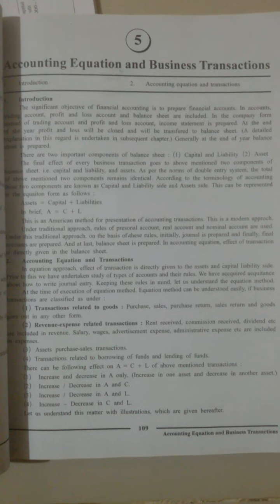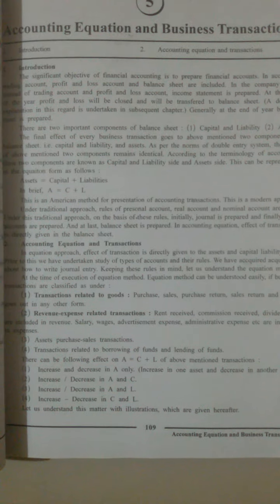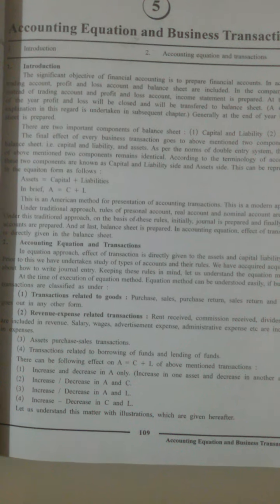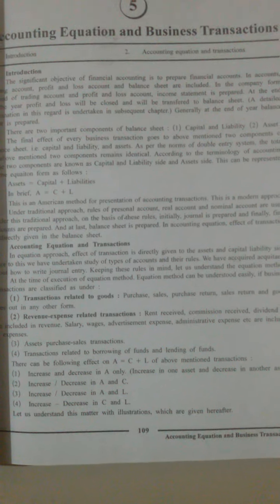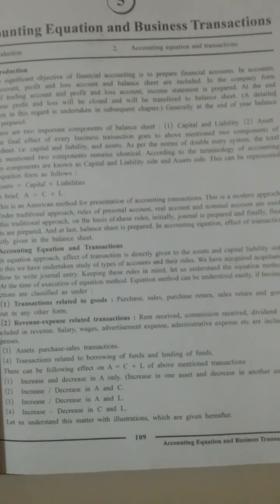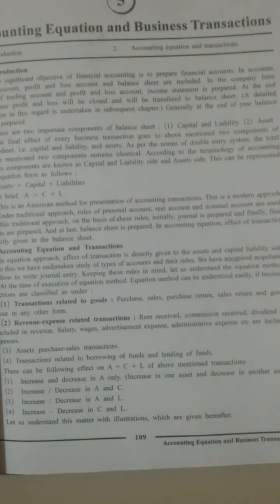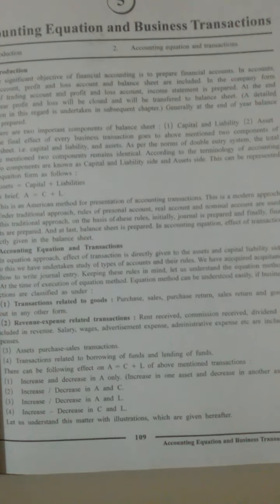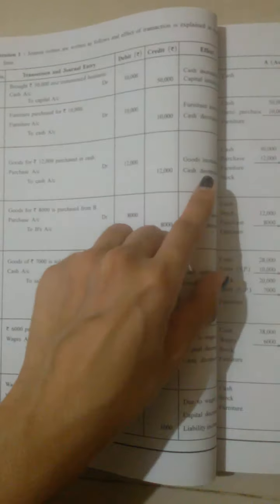Class-11 Elements of Accounts, Revision-10